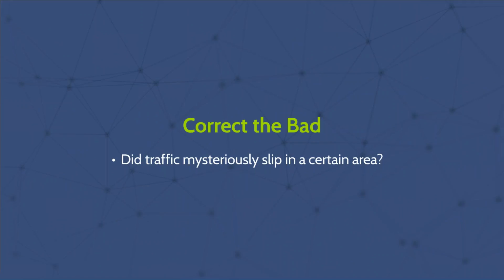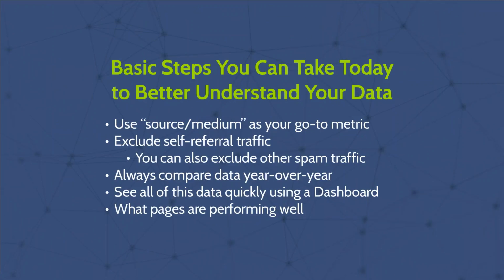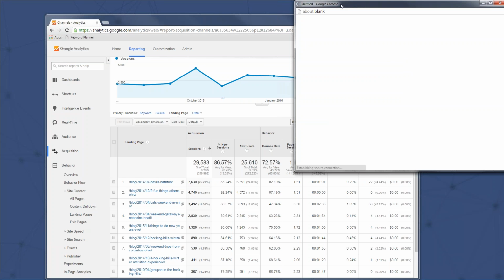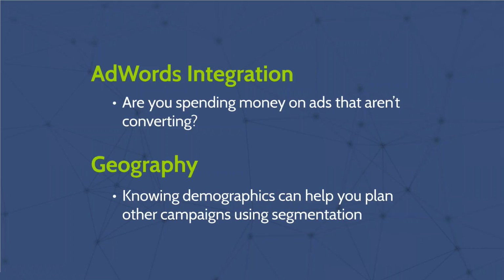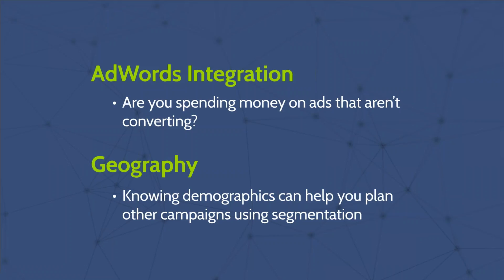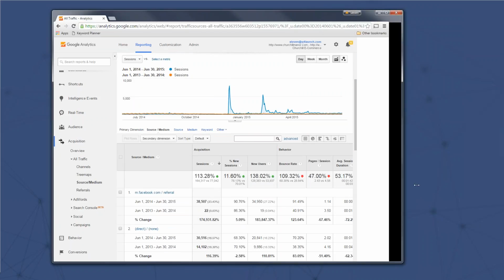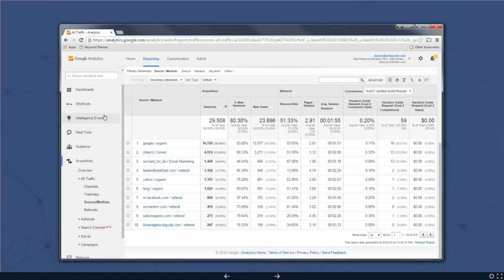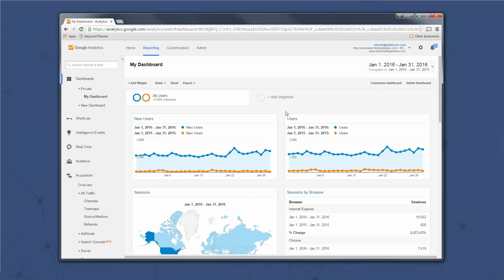What You Need to Know about Your Google Analytics - June, 2016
Steven Wright from Q4Launch presents some great information about Google Analytics, from a basic understanding to a more in depth look.

Q4Launch is a Charleston-based digital hospitality marketing company. We help bed and breakfasts, boutique hotels, and vacation rental companies across the country get found online. Our integrated hospitality marketing process covers all the bases:

- Content creation and copywriting
- Social media management
- Email marketing
- Lead generation
- Brand and logo design
- Pay-per-click advertising

Why Q4Launch?
We assure you that making the switch to Q4Launch will not only yield results, but will be easy and pain-free. Our approach to web design and marketing strategy takes your B&B, hotel or vacation rental business to next level. Here’s how we do it.

- Q4L ONBOARDING: You’ll be live in 30 days. We’ll have your brand new website and Integrated Marketing ready to launch. Need some more good news? We carry the ball while you can relax and do the parts of the job you enjoy the most!

- Q4L STRATEGY: During that 30 days, we develop a complete boutique hotel, vacation rental or bed and breakfast marketing strategy for your business – ranging from email campaigns to blog topics – that will immediately start driving more traffic to show off your new website. And because consistency is the key, we’ll continue to have quarterly strategy meetings so you always know exactly what we’re working on!

- Q4L INTEGRATED APPROACH: Simply put, we do it all! After years of testing, we’ve found that the best driver of revenue growth is the integrated marketing approach. Sure, SEO will help by itself, and so will email marketing. But unless the entire marketing toolbox is working together, you’ll always be leaving website traffic (and therefore revenue) on the table.

- Q4L REPORTING & ANALYTICS: Not everyone loves data, but we certainly do! We are analyzing your Google Analytics data constantly to make data-driven decisions. We’re Analytics experts so you don’t have to be! Once we’ve collected all the data, we provide you with a Partnership Impact Review to show you how we’ve performed in each marketing area and tell you what changes need to happen going forward.